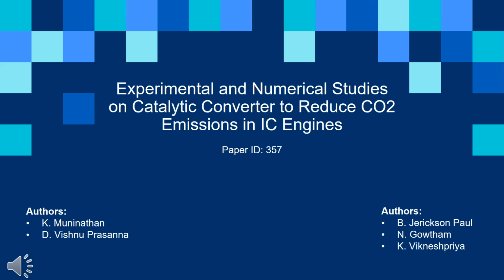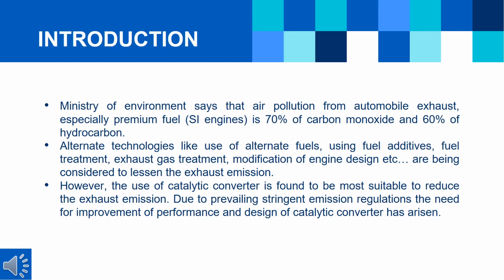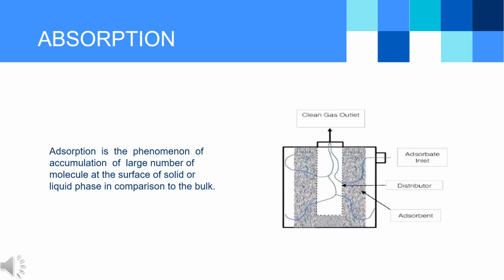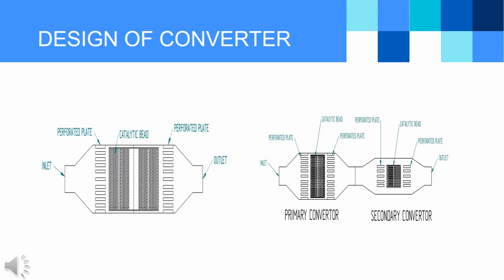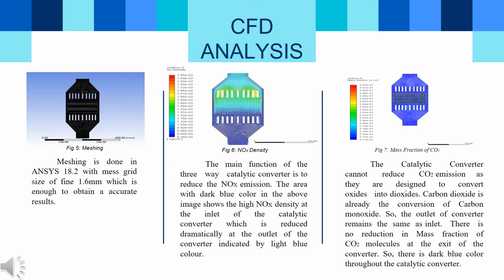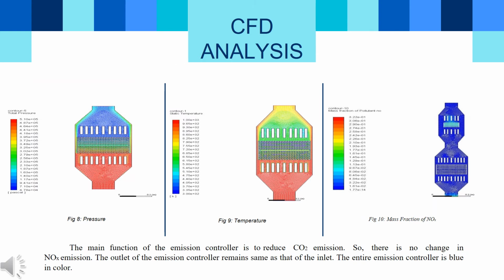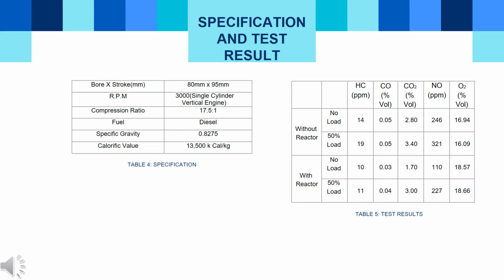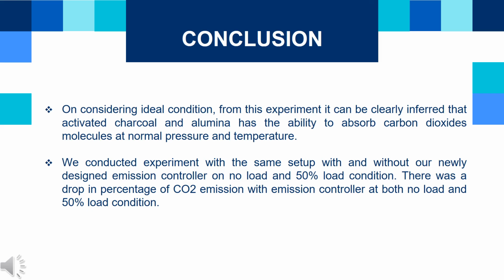Catalytic Converter to Reduce CO2 Emissions in IC Engines | Exprimental Report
Hello Friends